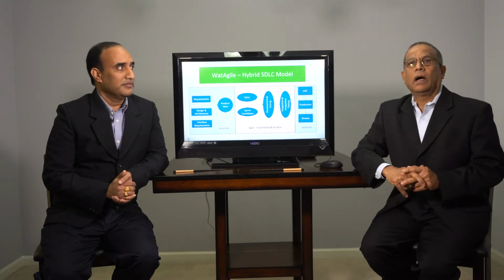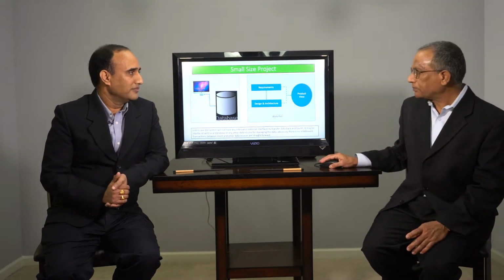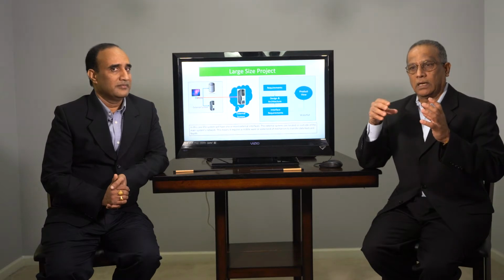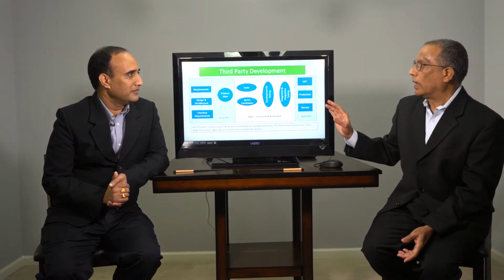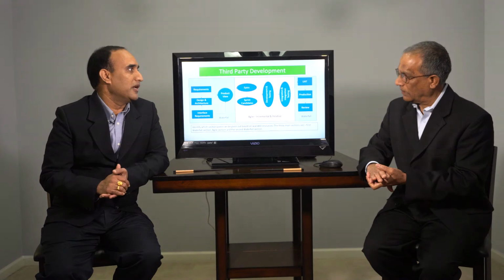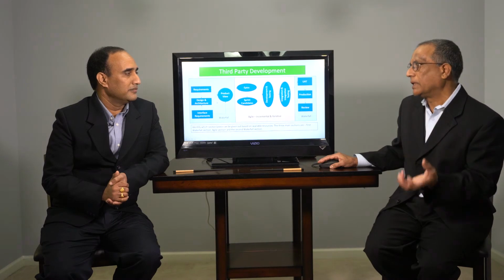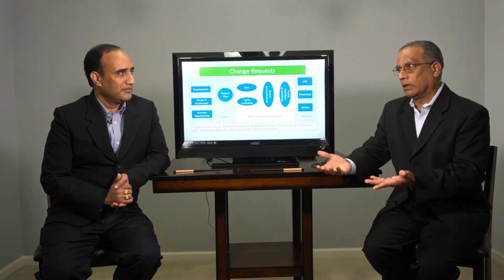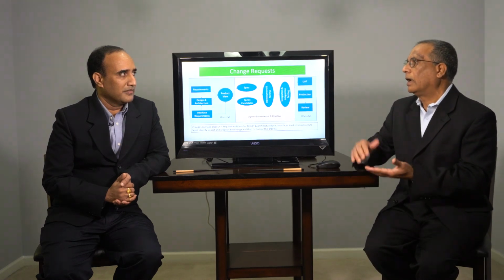WatAgile - An Incremental & Iterative Hybrid Model Session 2.